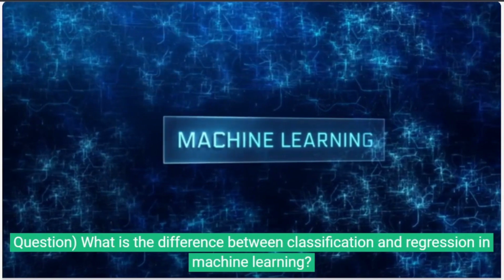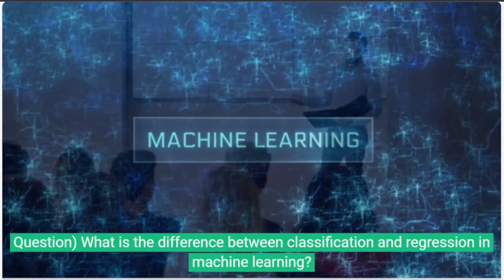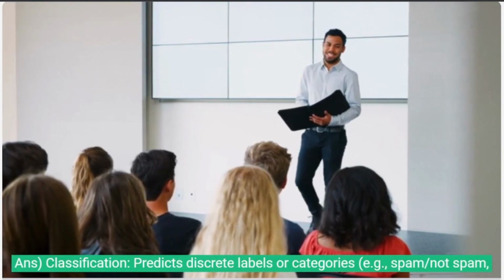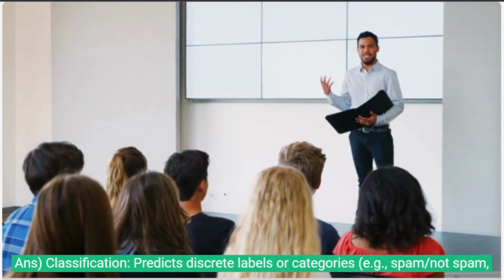Data science Interview questions || How to prepare for a Data science interview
Data Science: The Art of Making Value Out of Data❤️❤️

Unveiling Lives, Enriching Minds!

🎥 Step into the realm of knowledge and human stories We're your source for captivating education and technology that illuminate the past, present, and future.
we're passionate about blending education and storytelling.